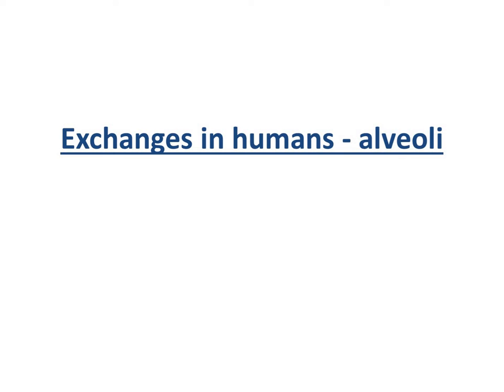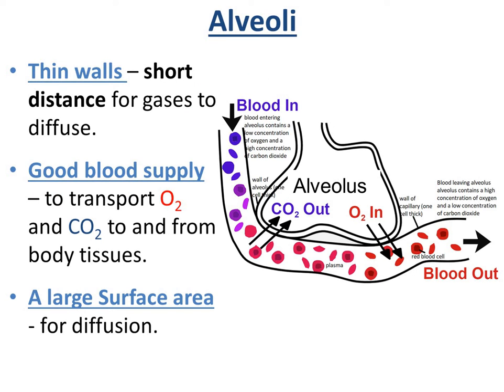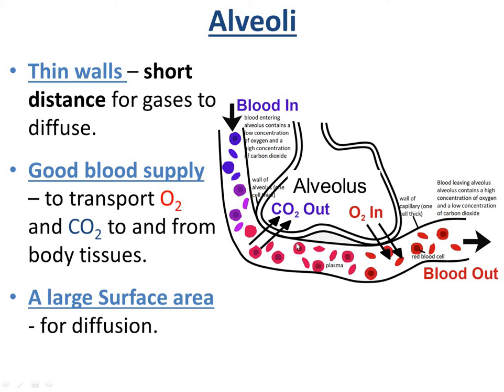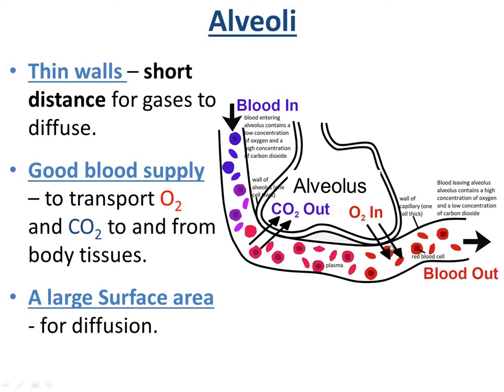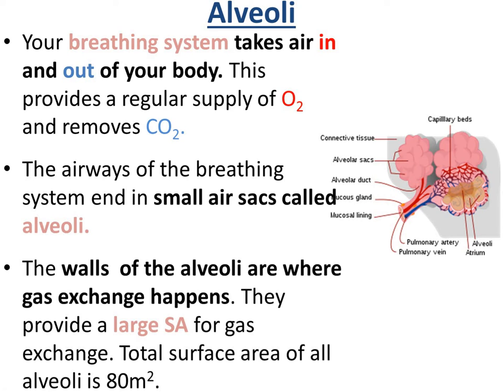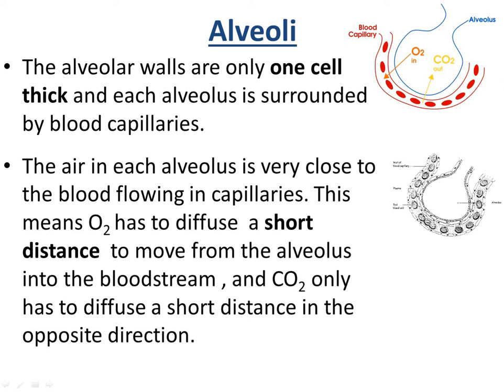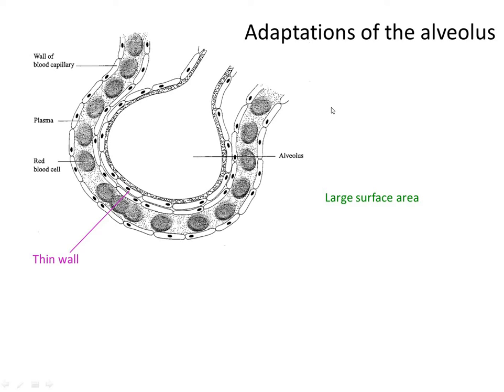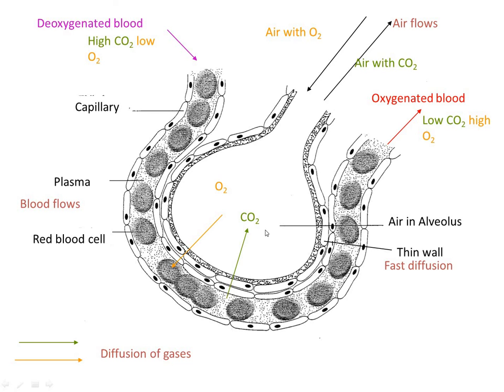Alveoli gas exchange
AQA gas exchange GCSE. Biology. Grades 9-1.